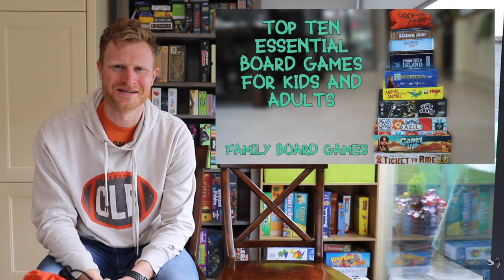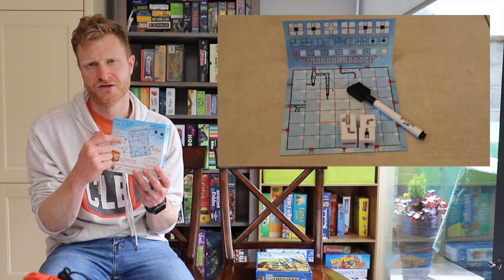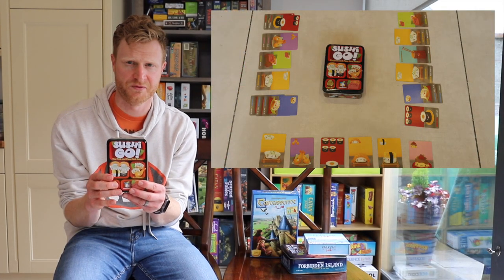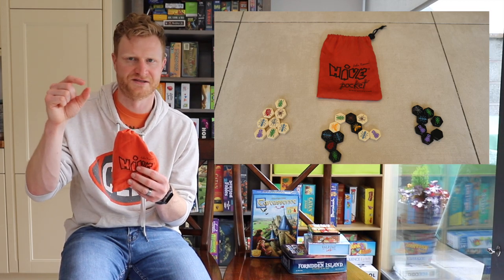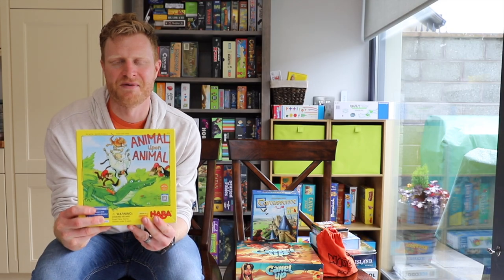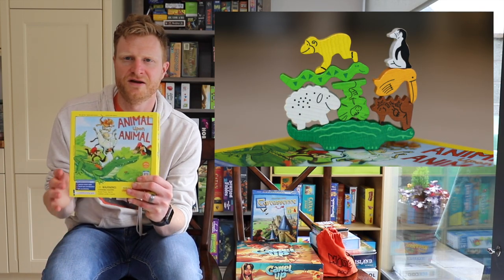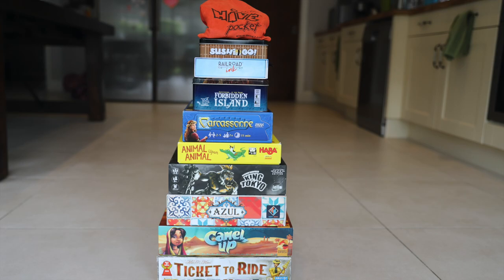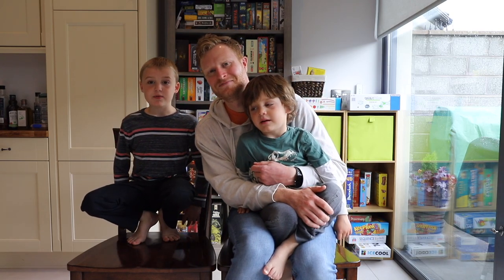Top 10 Essential Board Games for Kids and Adults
10 board games to start your collection that are great for kids and adults.

Real Family.  Real Games.  Real fun.  This channel exists for five reasons.
1 - A great chance for us to do something fun together
2 - Capture this amazing time of our kids growing up
3 - We want to do something where we can give back.  We are committing to donating 30% of our YouTube revenue to charity.  Specifically a combination of Children’s Miracle Network Hospitals which provide support for children’s hospitals as our son D man spent a week in one when he was born and the staff and care was amazing AND giving board games to local youth charities.
4 - Share the love of board games and hopefully pull some new families and kids in the hobby.  We feel board gaming is great for kids because it is a fun no-screen activity where they learn problem solving, math, reading, and social skills.
5 - Teach board game terms and basics to those new to the hobby.
And. maybe because it is a great vehicle to publish some cheesy Dad puns

Our videos aim to be around 10 minutes or less, try to entertain, will give an overview and show it being played, give a review for both kids, families, and adults, explain what kids learn from the game and what games could be played after.  We are very new to YouTube so I apologize for any video and audio quality issues or the fact this is made in our echoey kitchen in Cork, Ireland.  We would love your support as we are committed to get better at making videos and providing content parents and families will enjoy.

10. Carcassonne
9. Railroad Ink
8. Forbidden Island
7. Sushi Go
6. Hive Pocket
5. Camel up (2nd Edition)
4. Animal Upon Animal
3. Azul
2. King of Tokyo (Dark Edition)
1. Ticket to Ride